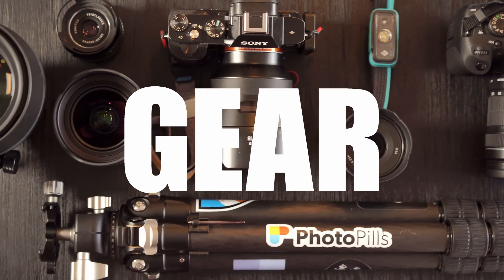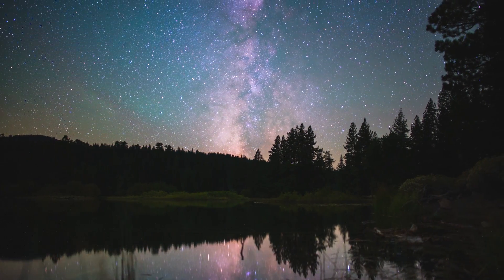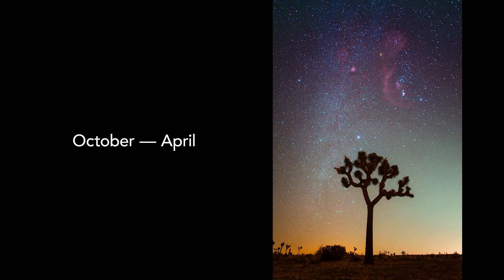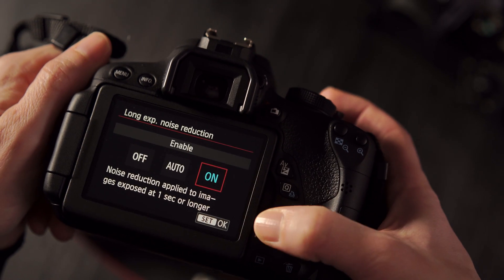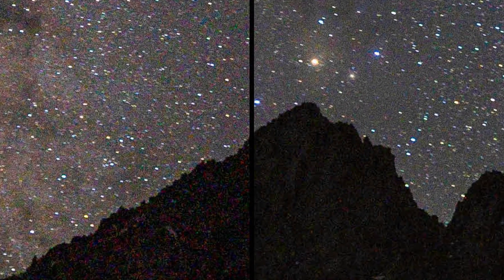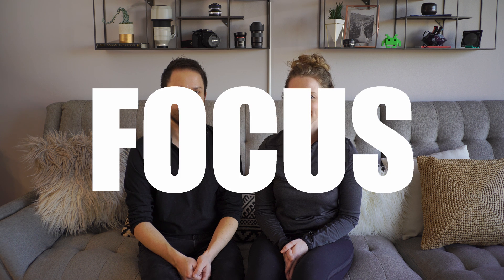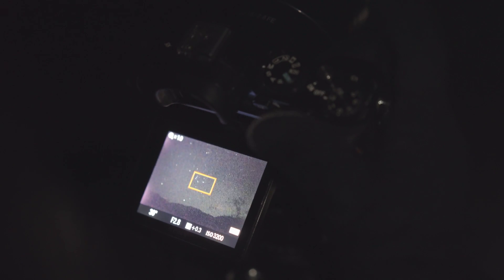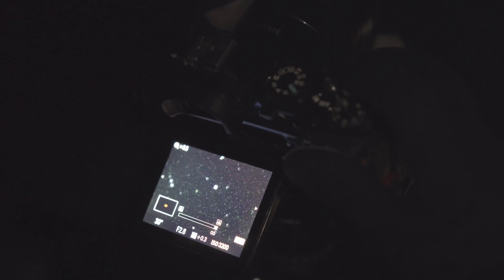How to Photograph the Milky Way in Under 5 Minutes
Learn how to photograph the Milky Way in this quick overview of gear, planning, camera settings, and focusing for night sky photography.

Credit: Moon footage courtesy of NASA's Scientific Visualization Studio

Out of Season, 2008 Ricco Label.